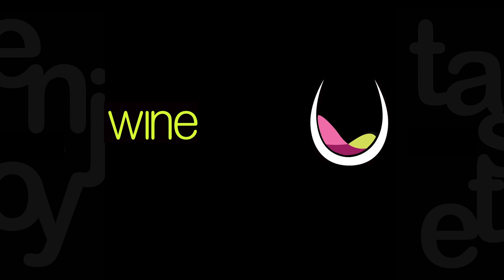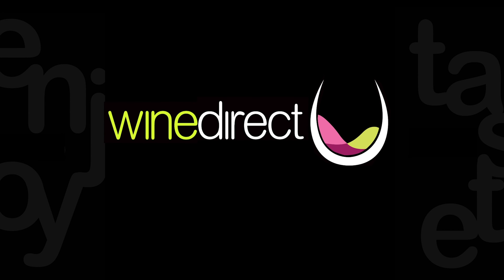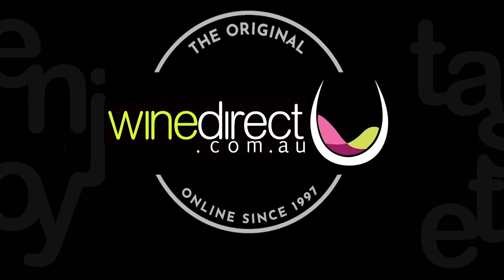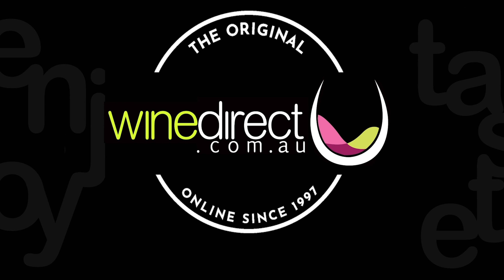The 2020 Official Royal Adelaide Wine Show Dozen- Riposte 'The Foil' Sauvignon Blanc 2020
🏆 12 Gold Medal winners, seven of which were top in their class and four of which went on to claim a Trophy, make up this year’s superlative Official Royal Adelaide Wine Show Mixed Dozen.

Picking up the Best Sauvignon Blanc In Show was the Riposte - Wines by Tim Knappstein & Son 'The Foil' Sauvignon Blanc 2020:
Winemaking legends Tim Knappstein and Nick Knappstein are responsible for this Trophy winning Sauvignon Blanc. Aromas of snow pea, green bean, talcum powder and grapefruit dominate the nose with the palate offering a lovely texture, minerality and balanced acidity. It might be the perfect accompaniment to oysters!